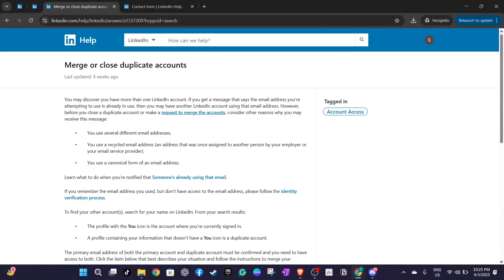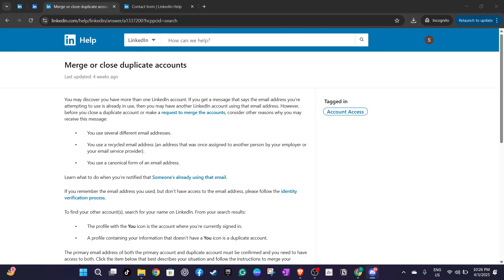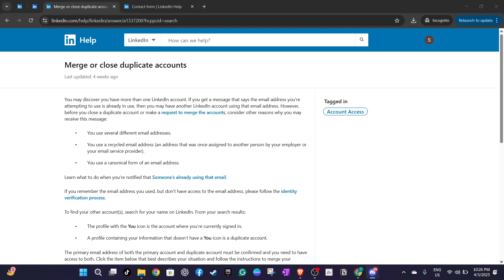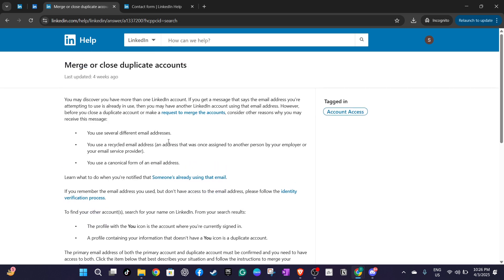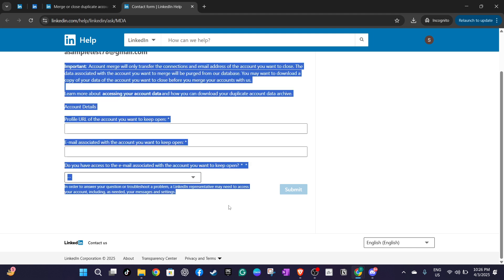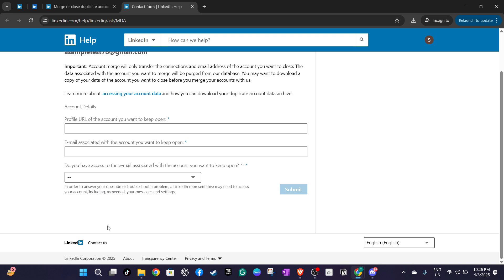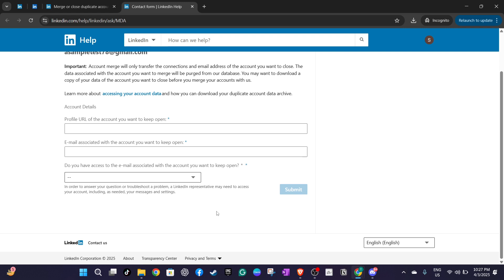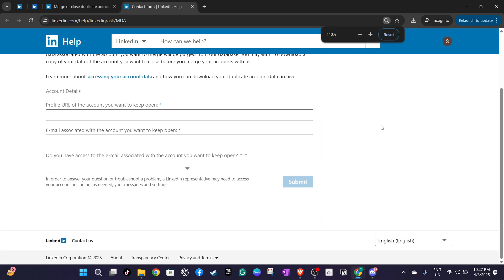How to Merge Two LinkedIn Accounts [2025 Full Guide]